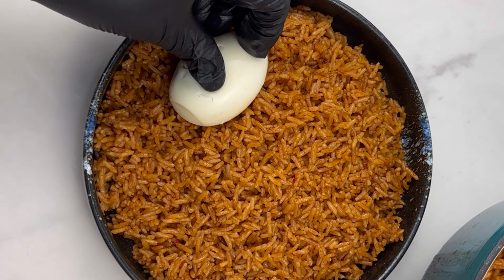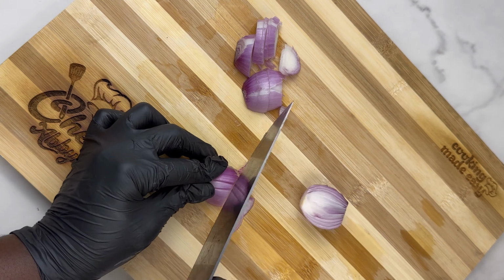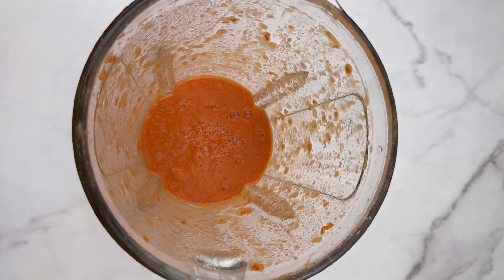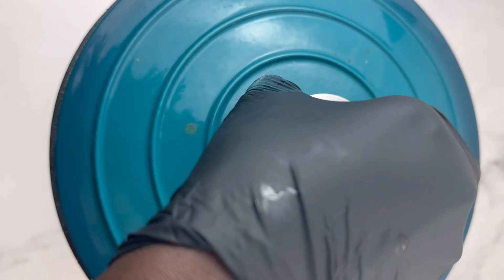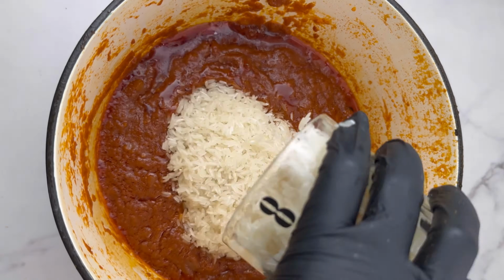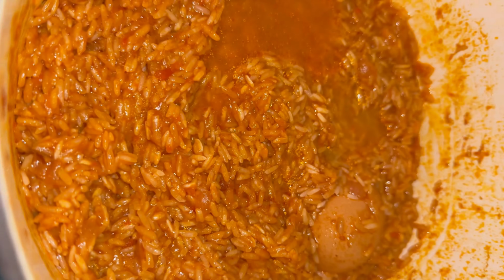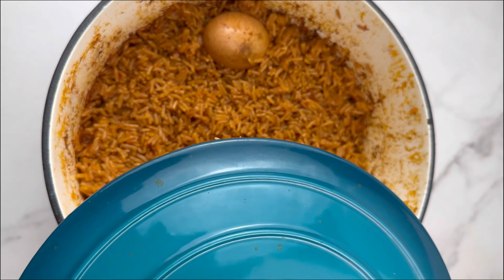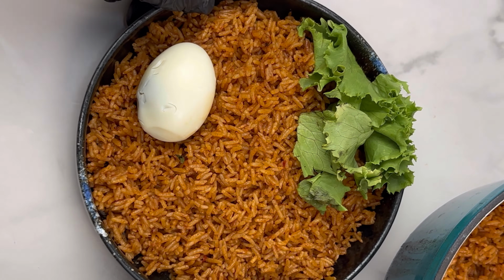LOW BUDGET JOLLOF RICE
You cannot even have a decent meal without spending so much😭!

Ingredients
🍅 6 TOMATOES
🍅2 ONIONS
🍅GINGER
🍅GARLIC
🍅PEPPER
🍅RICE
🍅OIL
🍅TOMATO PASTE
🍅SEASONINGS -REMIE CHICKEN ,CURRY POWDER , SEASONING CUBE